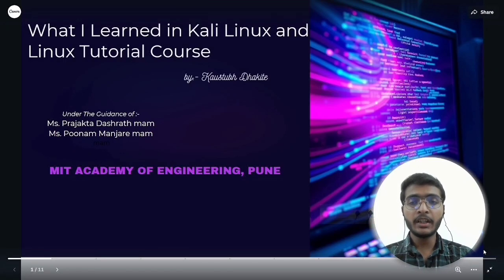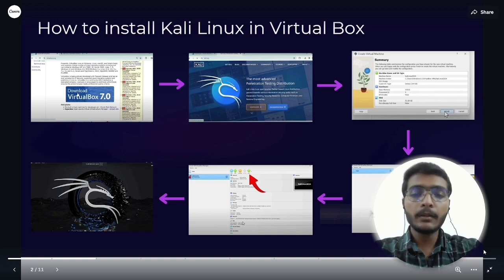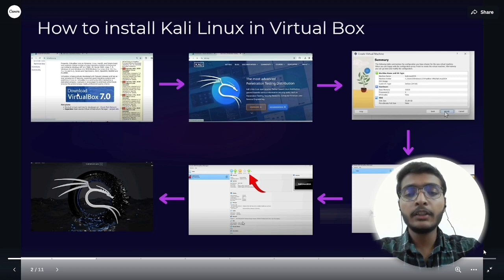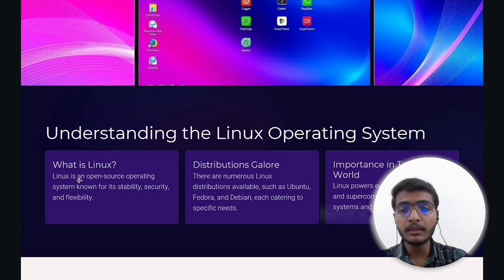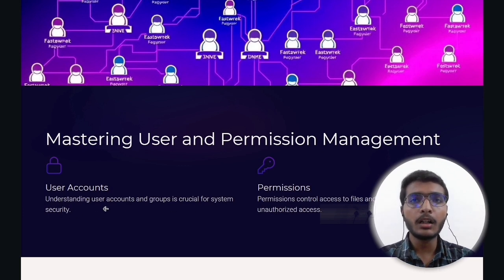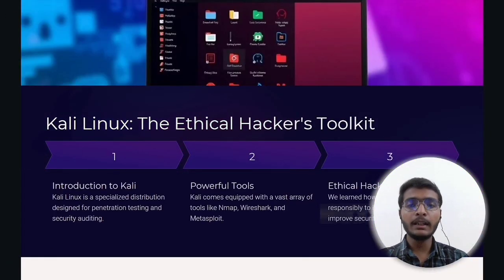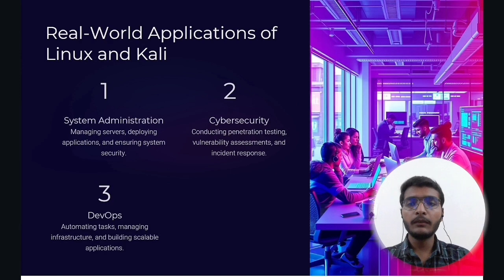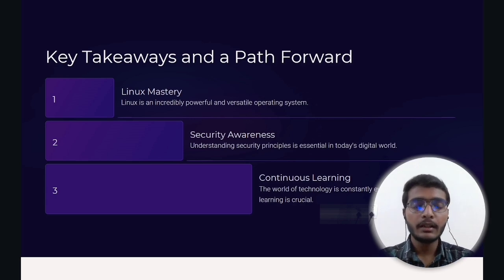KALI LINUX CERTIFICATE VIDEO | BY KAUSTUBH DHAKITE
Hey everyone! 🎉

In this video, I'm super excited to share my journey of completing two incredible Linux courses:
1️⃣ Mindluster's Linux Course
2️⃣ Simplilearn's Kali Linux SkillUp Program

These certifications are a huge step forward in my tech journey, especially as I work towards my goal of becoming a skilled coder and tech professional. 💻✨

👨‍💻 What I Learned:

Linux basics and system administration
Kali Linux fundamentals for ethical hacking and cybersecurity
Hands-on practice and troubleshooting
Linux is at the heart of modern technology, powering servers, cloud systems, and even Android devices. This knowledge gives me a solid foundation to explore areas like cybersecurity, DevOps, and software development.

📜 Next Steps:
This is just the beginning of my tech journey. More certifications and projects are coming soon!

Your support keeps me motivated to share more learning milestones and tech tips.